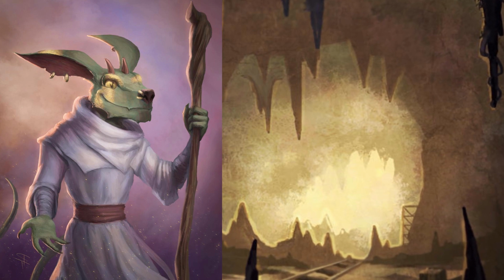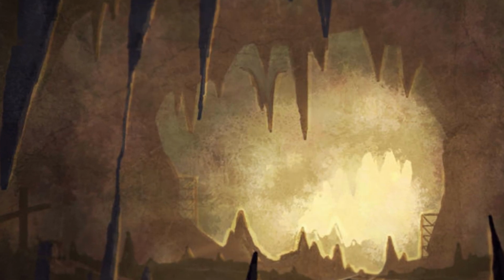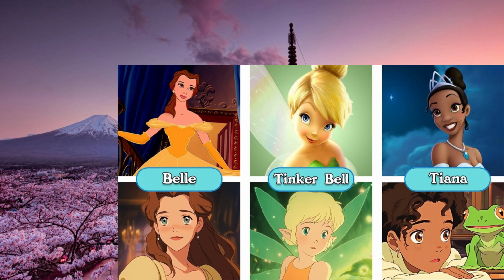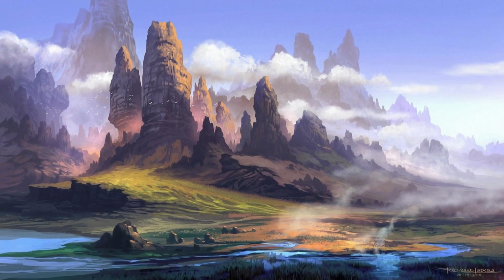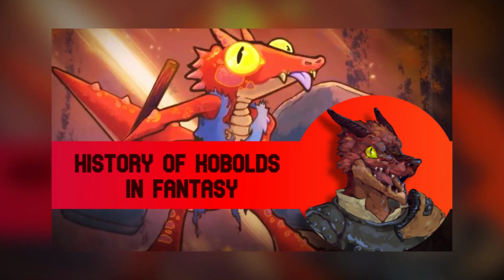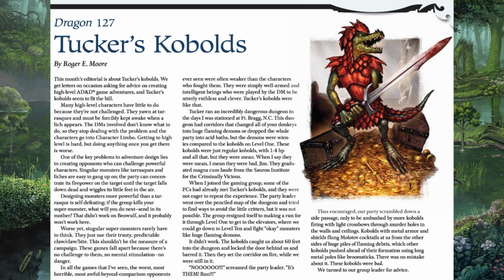How to World Build with Kobolds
Description: In this video I talk about how you can world-build with Kobolds. I take a look at how they are used in other settings and give advice on how to slot them into your own settings. I also cover a couple of fun suggestions for interesting Kobolds as well as talk about how my own setting uses Kobolds. I also hope to discuss in the comments some other cool Kobolds in other settings or home games.